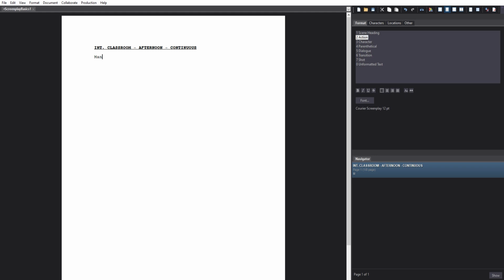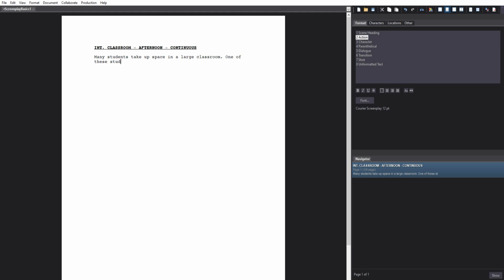Screenplay Basics Ep 2: Action Lines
A quick look at action lines in a screenplay.